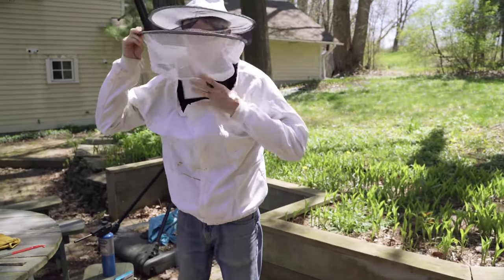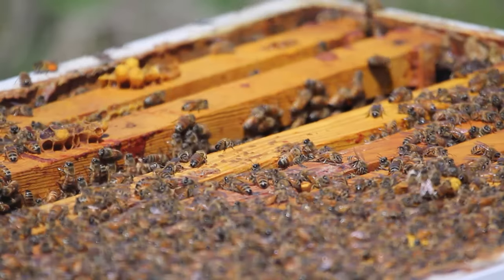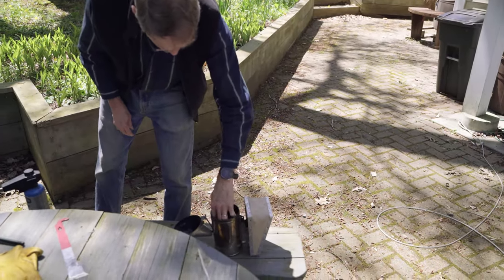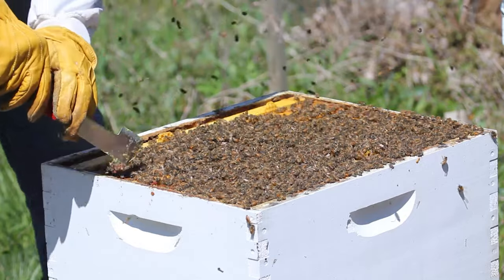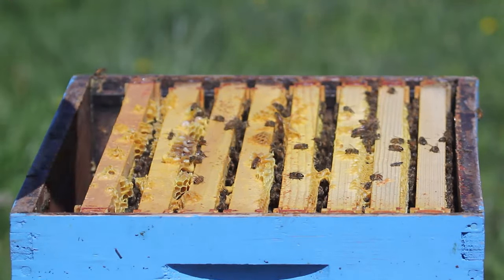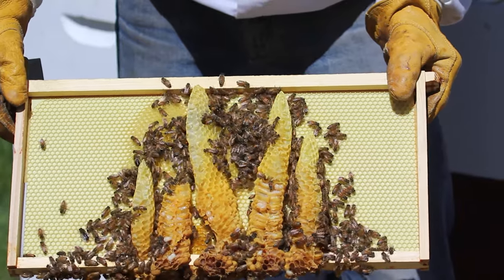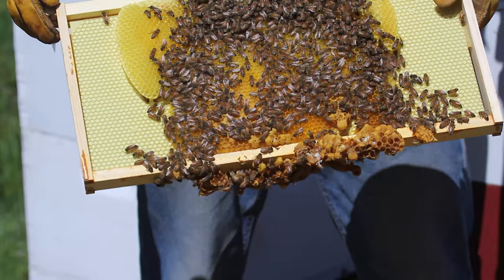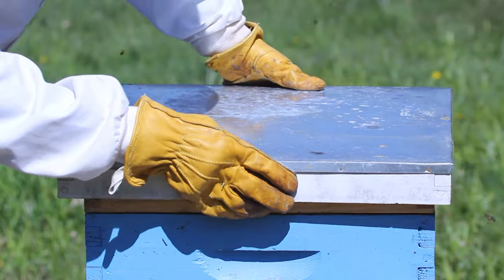Beginner Beekeeping: Dave's Hive Inspection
Follow Dave, an amateur beekeeper in upstate New York, through his first hive inspection in spring. After the death of his first colony during the winter, Dave found resources and techniques that have allowed him to successfully care for and expand his hives.

If you are interested in beekeeping, we have an “Introduction to Beekeeping” online course.

This video was produced as part of our Farm Ops project, which supports veterans interested in agriculture.